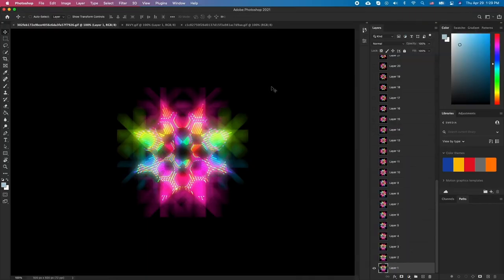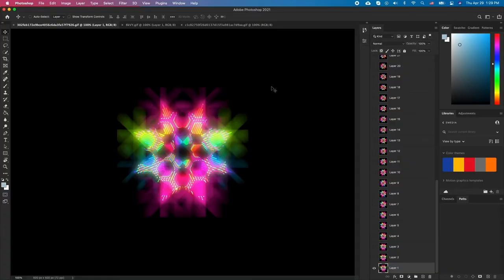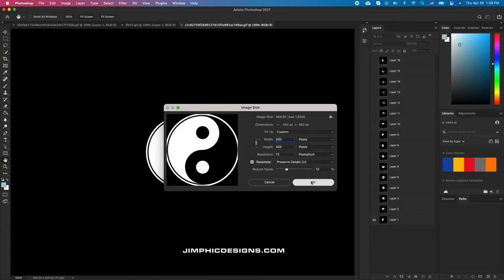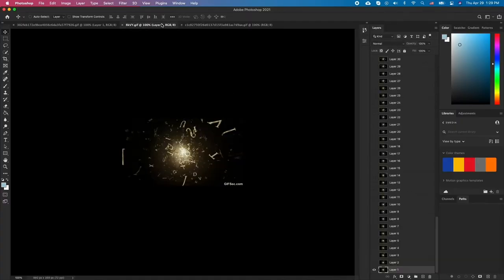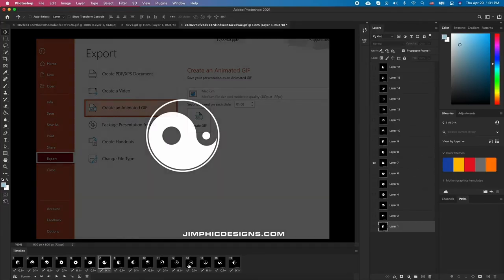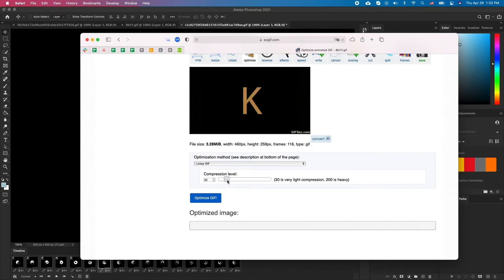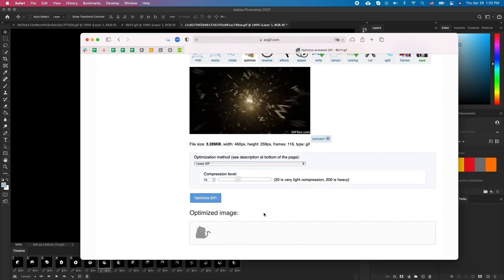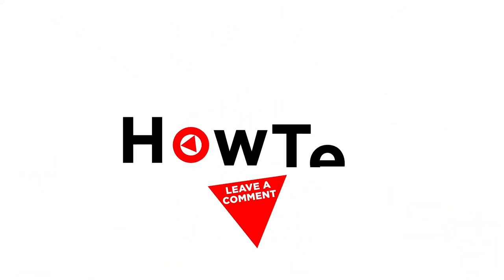How to Optimize an Animated GIF | How to Reduce GIF Size | How to Compress GIF Files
In this tutorial, you will learn how to Optimize an Animated GIF.

GIFs can be quite hefty and at times too clunky to be sent over the internet. The solution to all this is to optimize your GIF files. Here are a few options to consider.

One: When creating your gif, make sure you’re not using complex amount of colors. 2 or 3 color GIFs will be much smaller than a GIF with a few hundred colors.

Two: Keep your GIF resolution small. It’s a good idea to stay under 720p as even the 720p resolution can be rather daunting on the GIF size.

Three: As you can tell most of everything is going to have an impact on your GIF sizes. This includes the amount of detail in the GIF. Simple monotone shapes will yield smaller files.

Four: Keep your GIFs short and concise!

Five: Make each layer of your GIF to be kept for 2 or 4 frames. This results in the same length of animation with 2 or 4 times less frames.

Six: If you are creating animations through PowerPoint, make sure you export out small files.

Finally, if all else fails:
Visit ezgif.com and click optimize. Click Choose File and select the GIF file you want and click upload. Next we have a dropdown menu and a slider. Let’s adjust the slider around and click Optimize GIF. You can then compare the quality and the size of the image before and after optimization. You can also choose an option from the drop down menu for additional settings. Feel free to experiment to find the best combination that won’t degrade the quality drastically.

These are some general tips as to how to keep your GIF sizes manageable.

❓💬 How often do you have to use gifs on your computer?